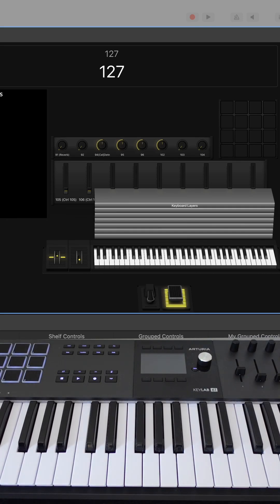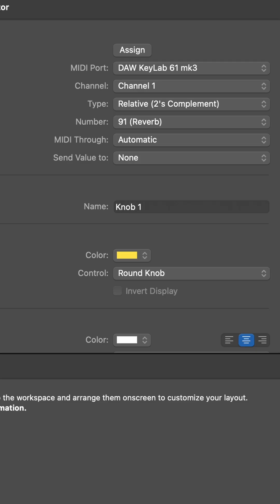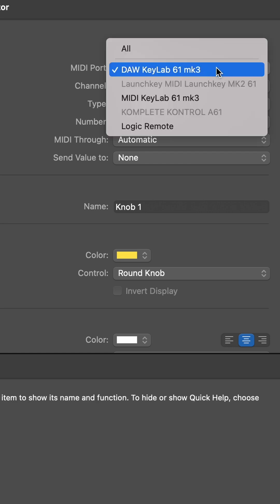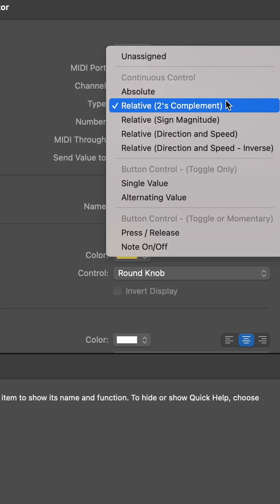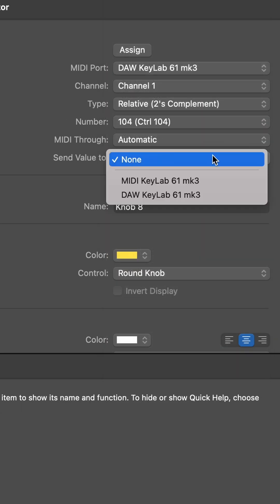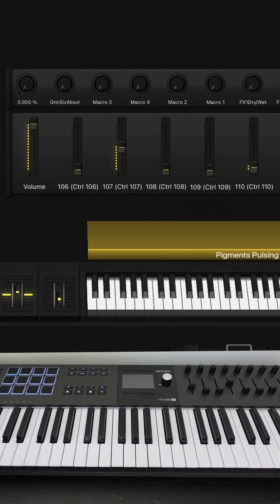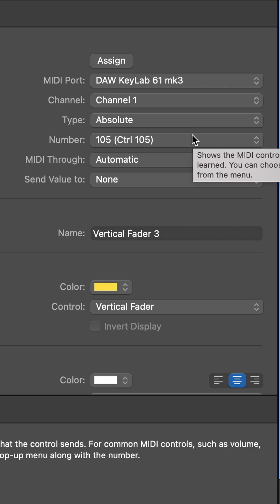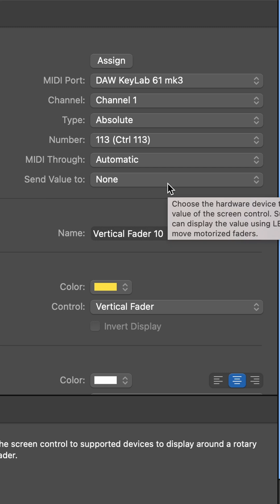Mapping your arturia encoders in mainstage!